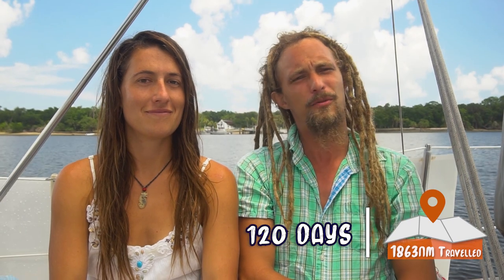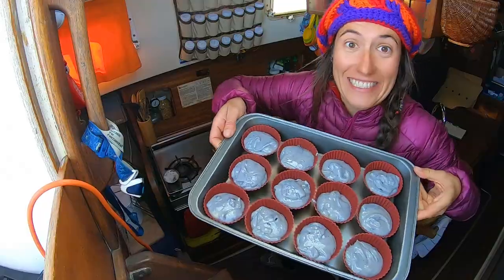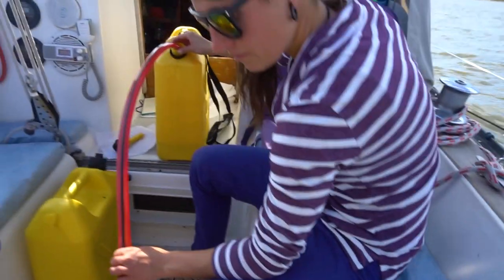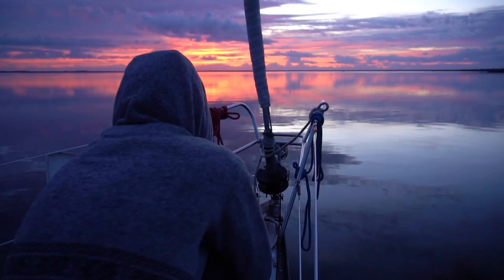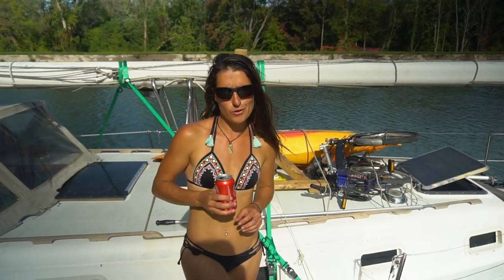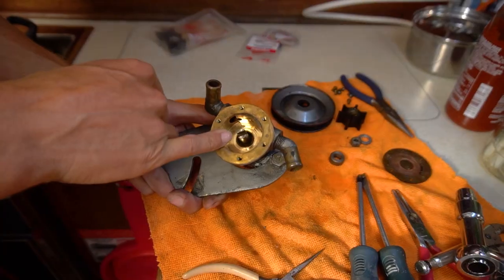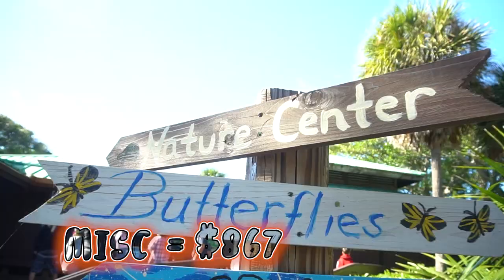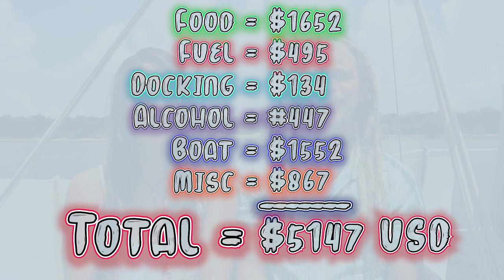HOW MUCH DOES IT COSTS to sail from the Great Lakes to the Florida Keys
If you are getting ready to embark on a sailing journey this video is for you! We cover in detail how much does it cost to sail from the Great Lakes of Canada all the way South to the Florida Keys on a sailboat. We give details about different costs such as: food, fuel, docking, alcohol, boat related and miscellaneous. If you have any questions don't hesitate to write them in the comments below.